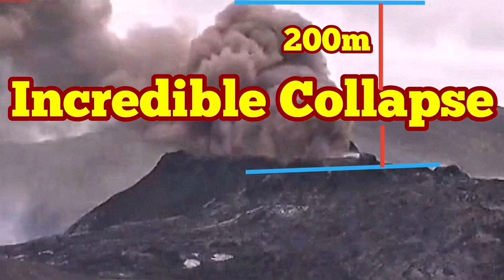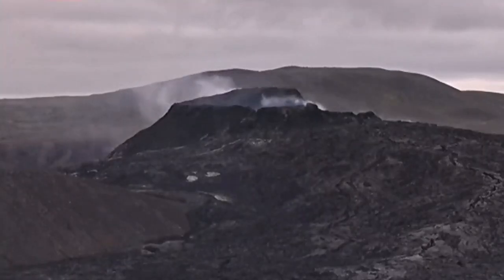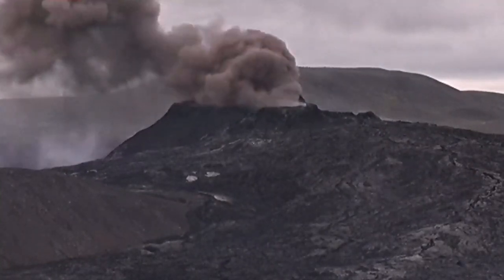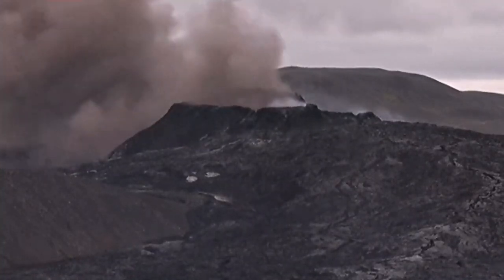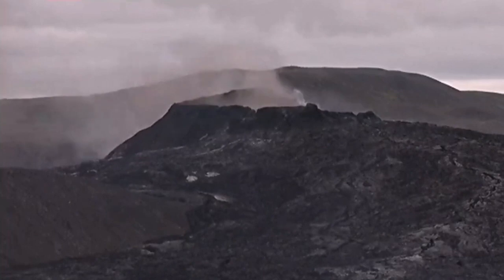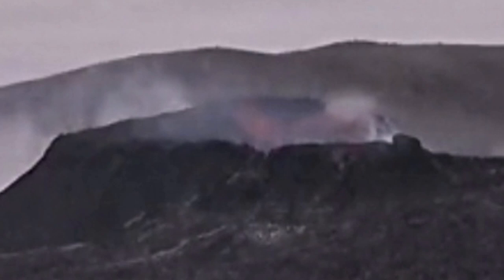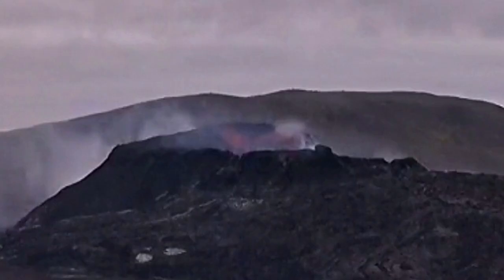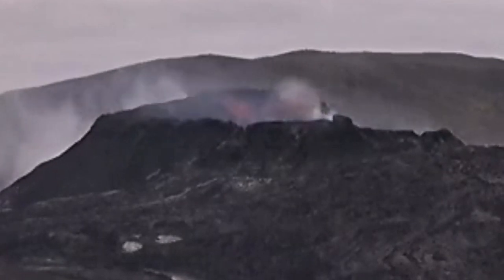Huge Dust Cloud: Incredible Collapse Of North Wall/ Iceland Fagradalsfjall Geldingadalir Volcano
The YouTuber "bobqat" "just pointed out this huge Wall Collapse. With great thanks to this smart observer of the volcano!